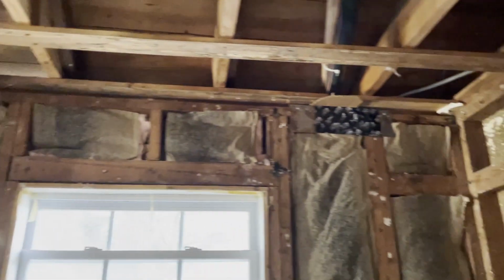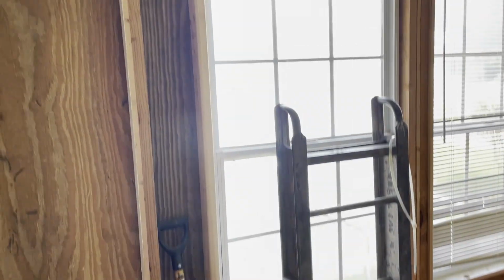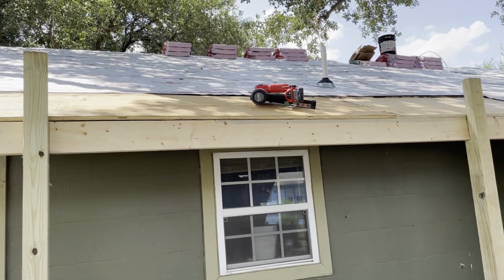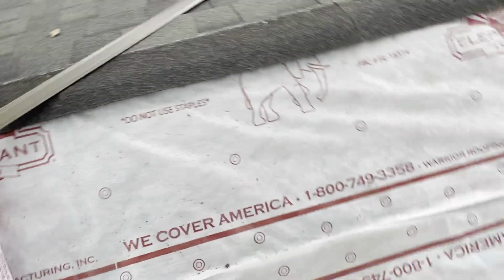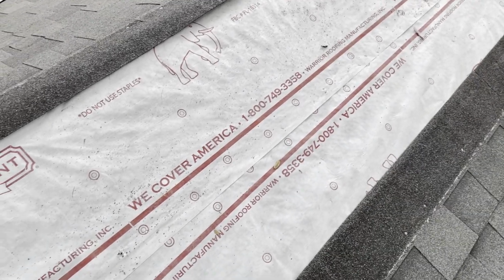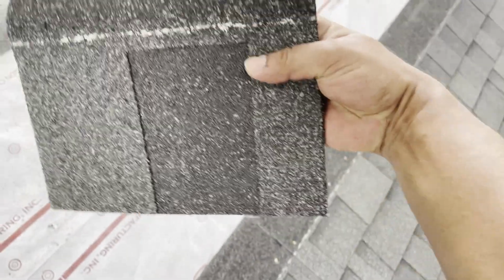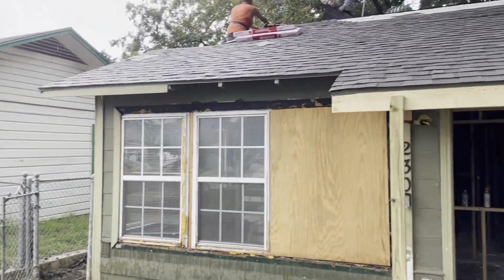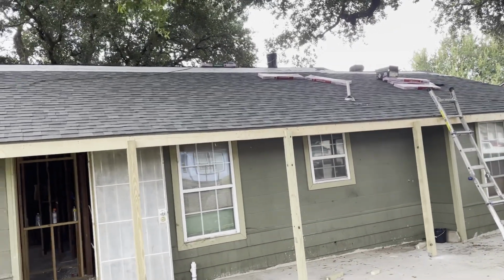Flip House Roof